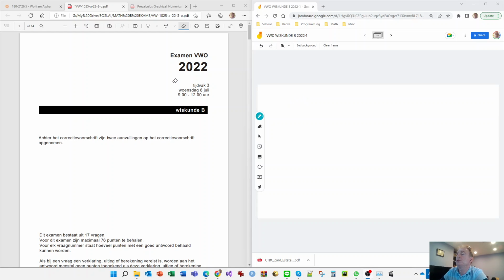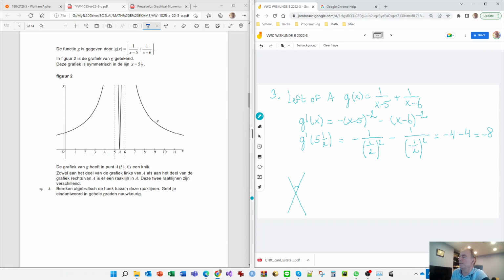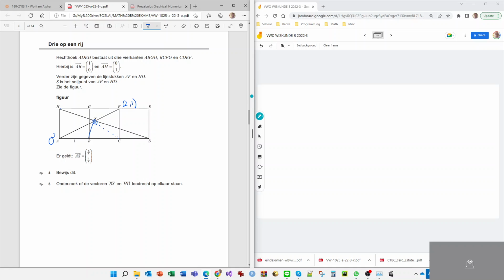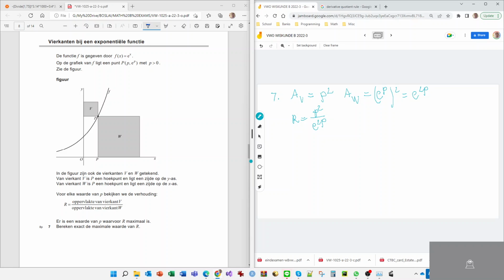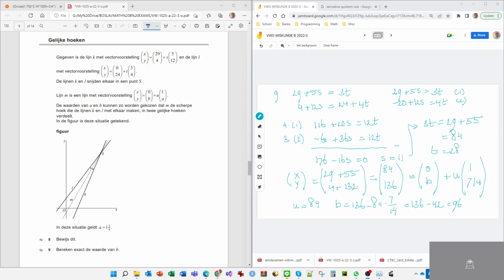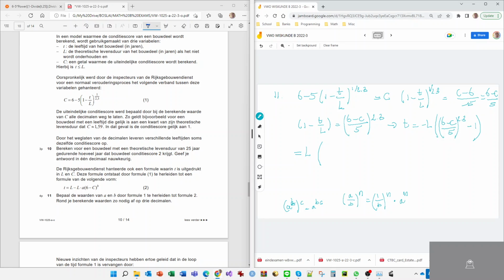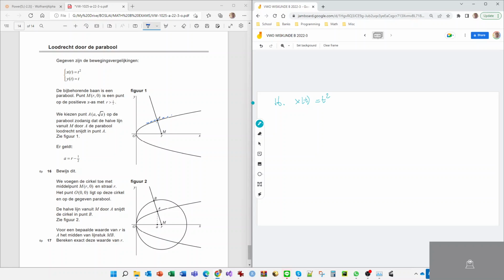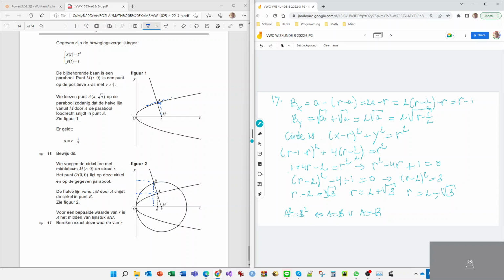Dutch State Exam VWO Wiskunde B 2022 Tijdvak 3 in English